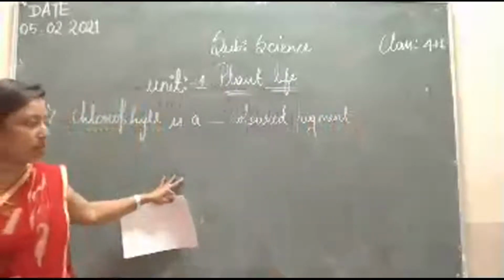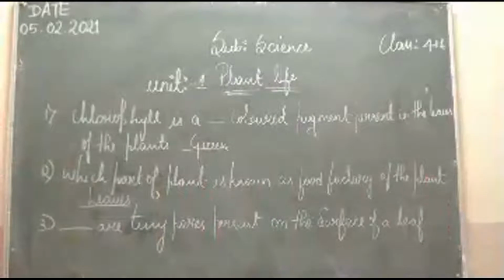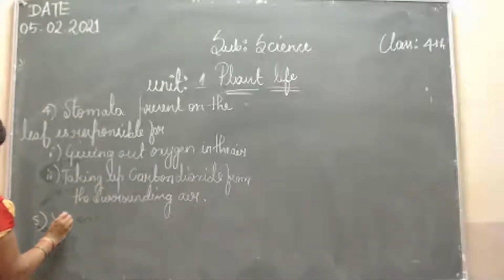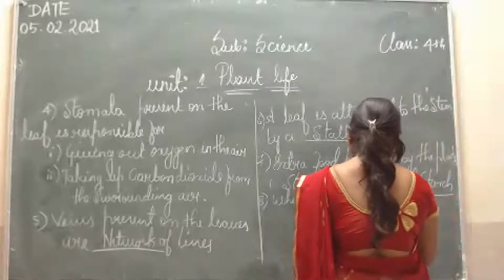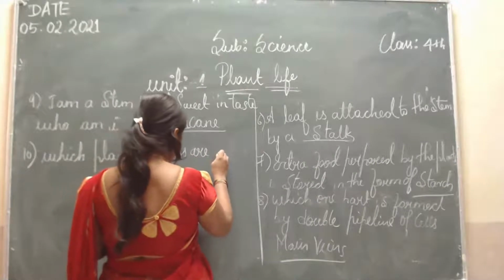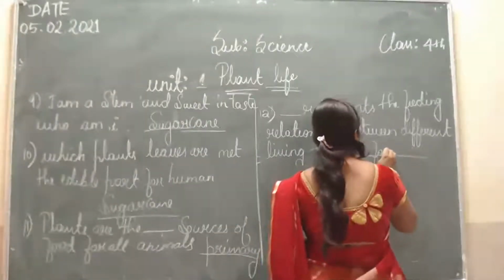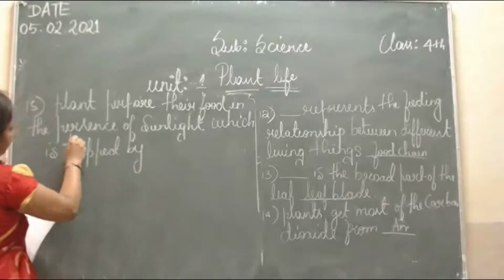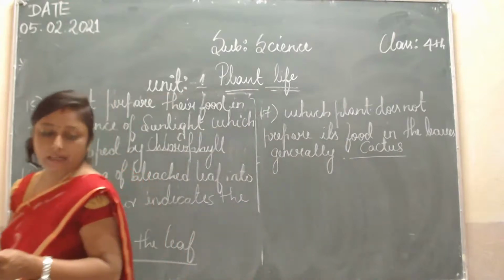CLASS 4TH SCIENCE (PLANT LIFE)